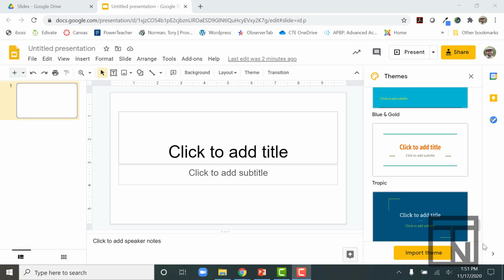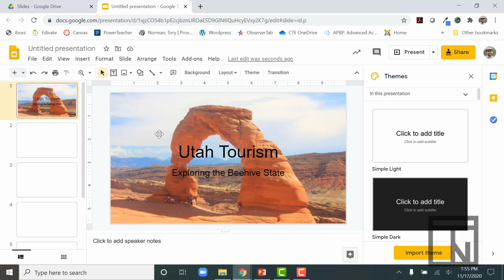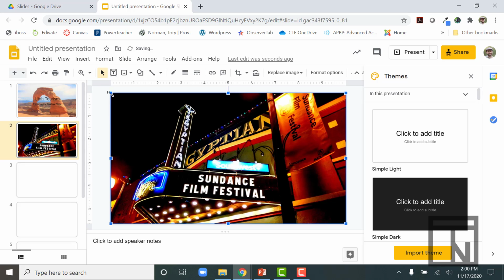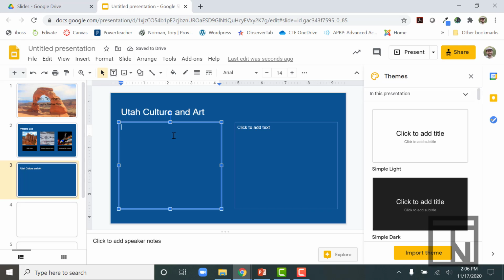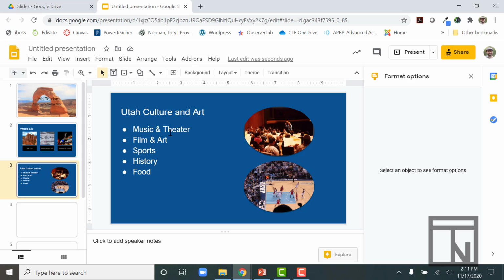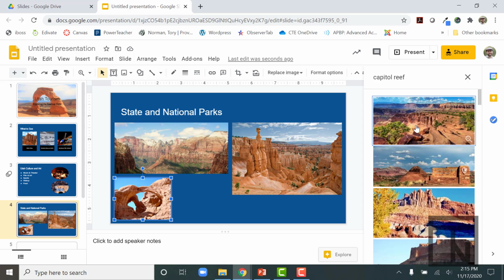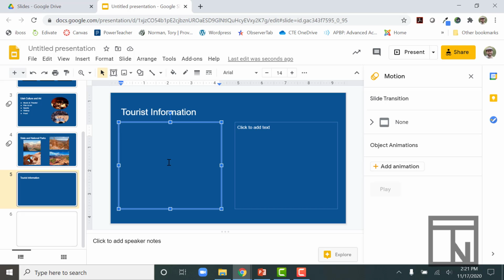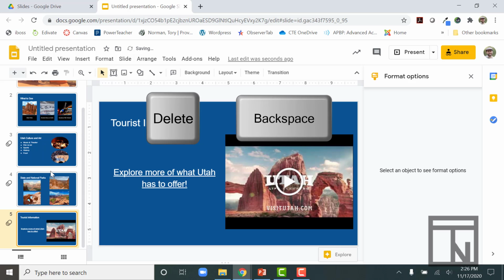Formatting and Animation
Advancing from slide to slide during your presentation can be enhanced with the slide transition effects that Google Slides offers. Each slide can have its very own eye-catching effect as it changes from the previous slide. However, it’s a good idea to limit the number of transitions in your slide to a few so that you are not distracting the audience from the main message of your presentation. Using an image or color as a background is another way to improve the appearance of your slides, and inserting a video may help keep the audience’s interest.

This video was created in relation to the Utah State CTE standards for the Business Office Specialist High School course. Specifically, this video prepares students to complete Strand 3, Standard 1: Create and modify a slideshow.